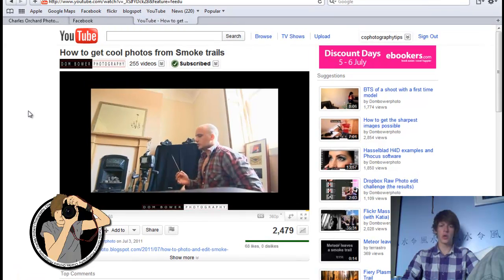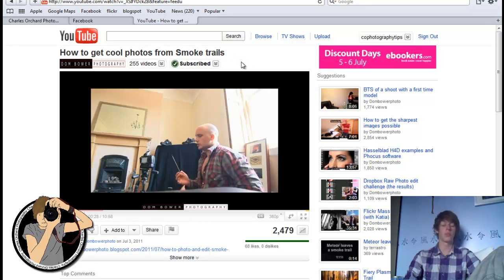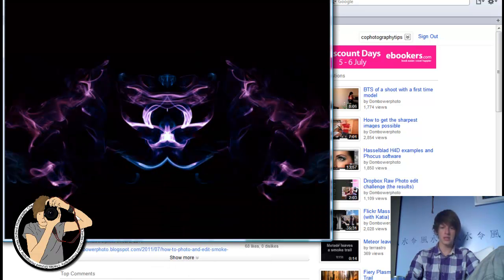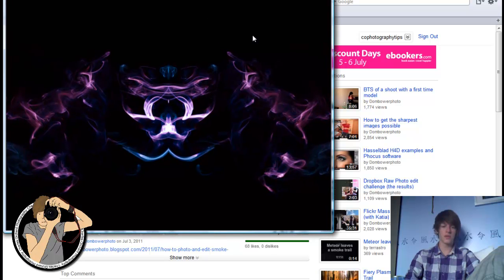How to get cool photos from Smoke trails response